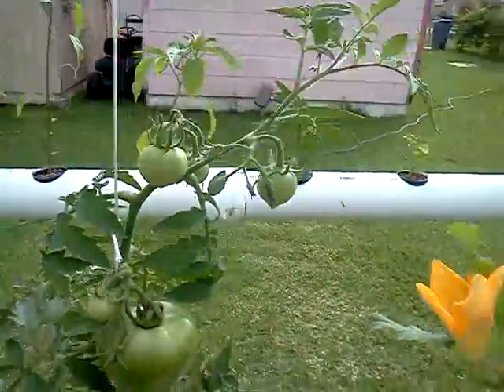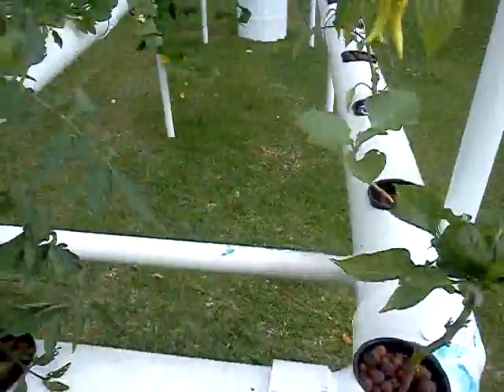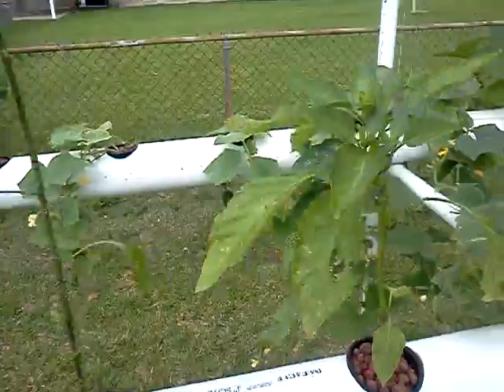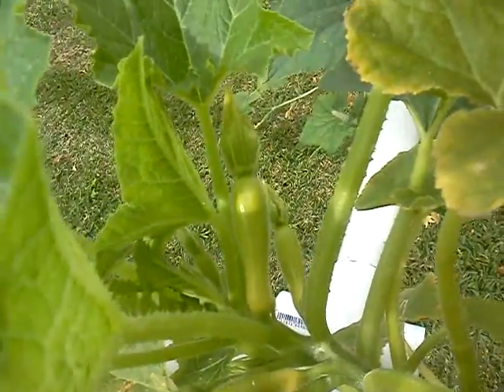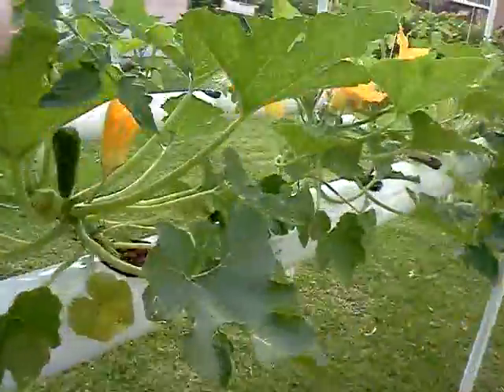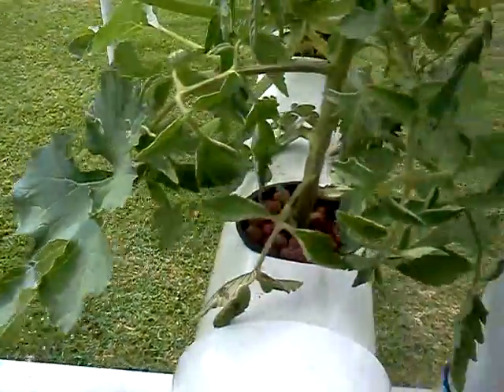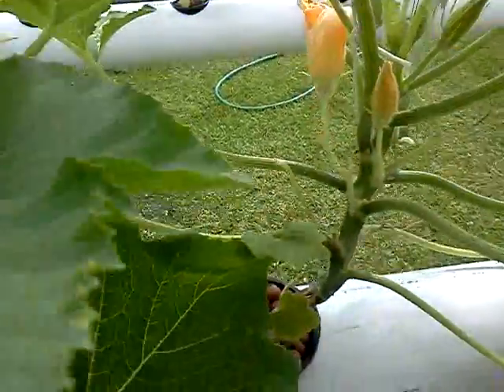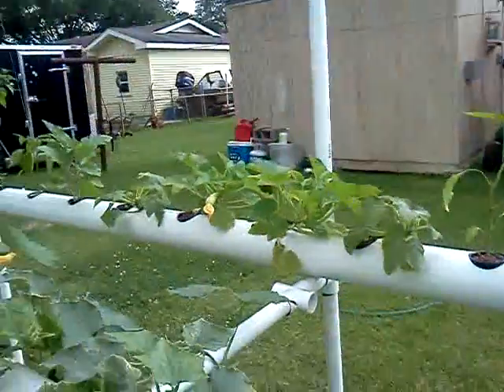My PVC pipe hydroponic garden week 7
doing well